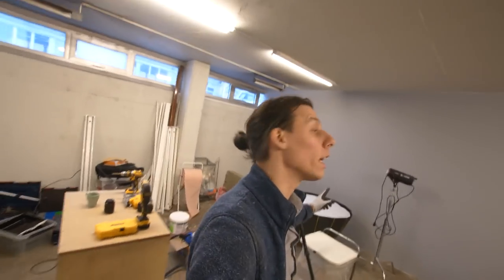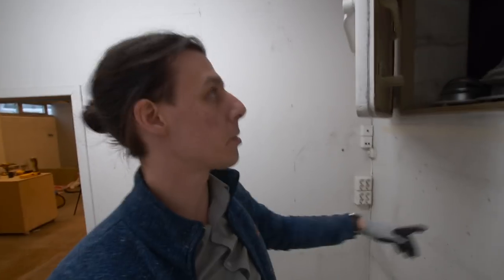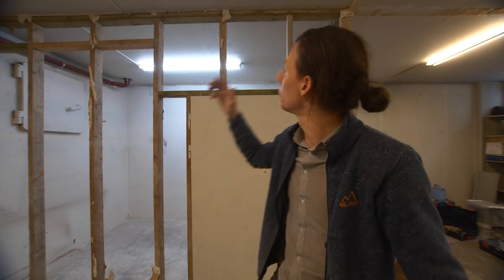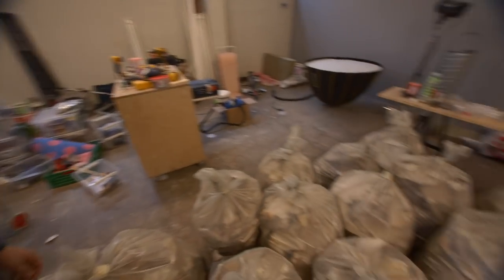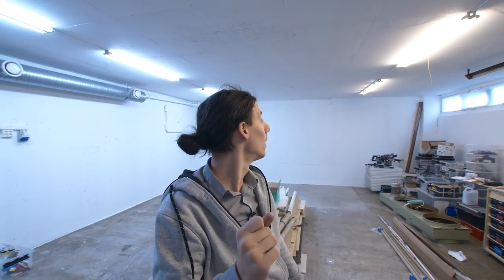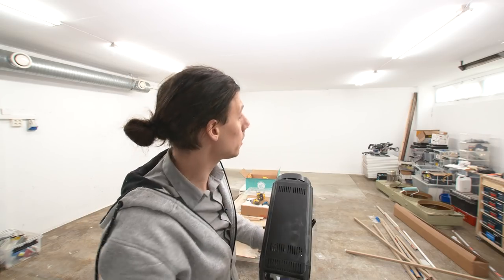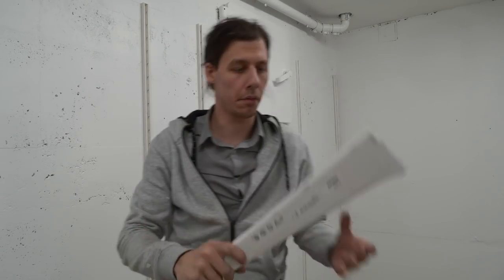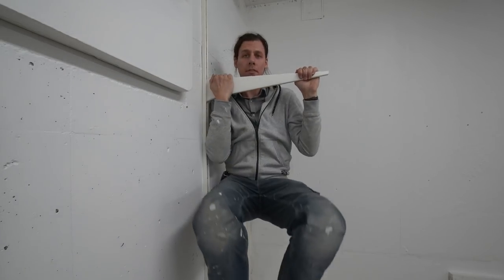Tearing down my workshop! episode 6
This week I made a huge mess...

Tearing down a room in my workshop and giving the space a much-needed coat of paint.